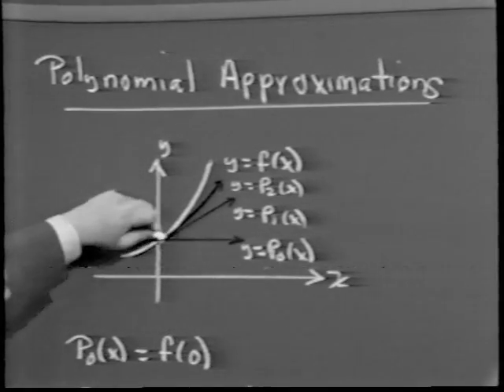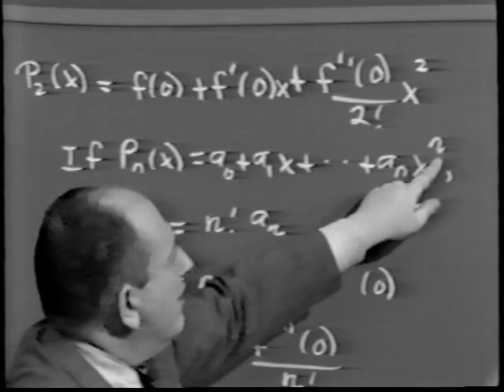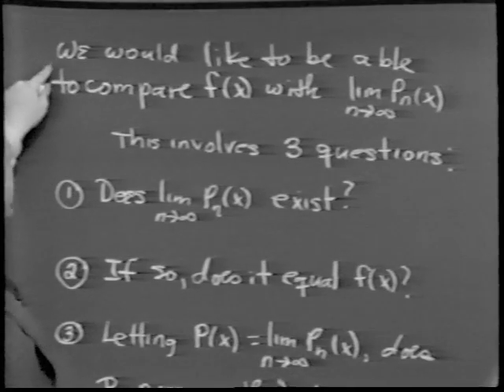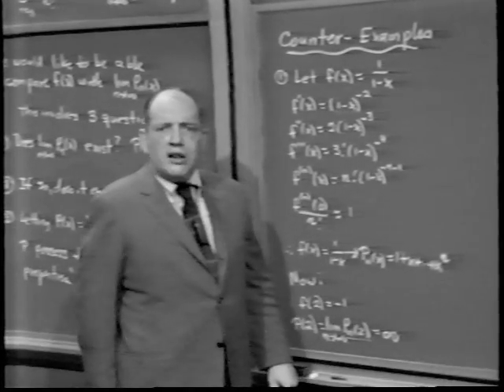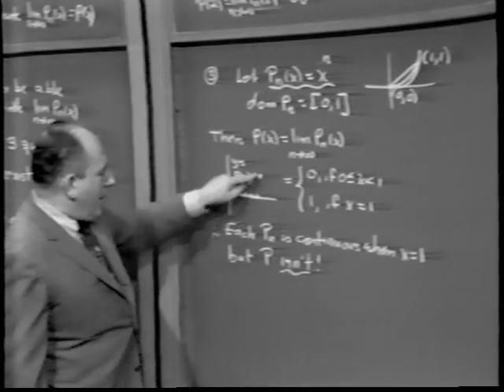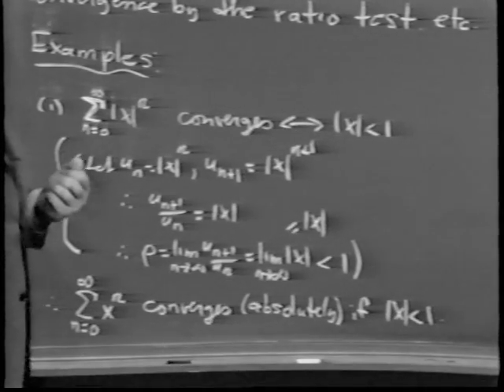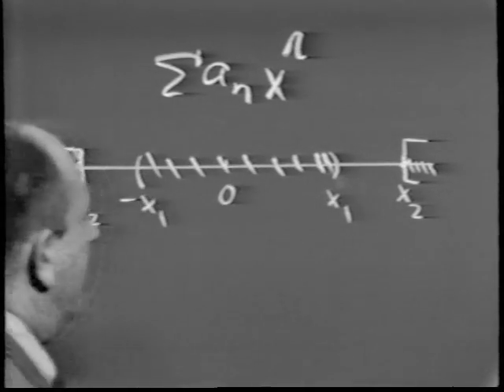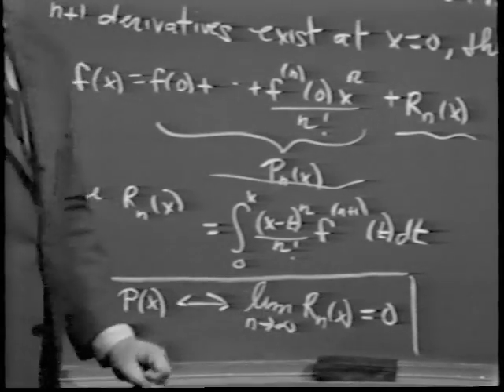Unit VII: Lec 4 | MIT Calculus Revisited: Single Variable Calculus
Unit VII: Lecture 4: Polynomial Approximations